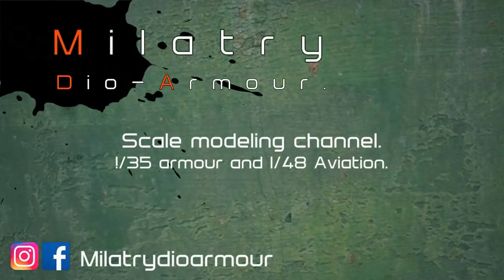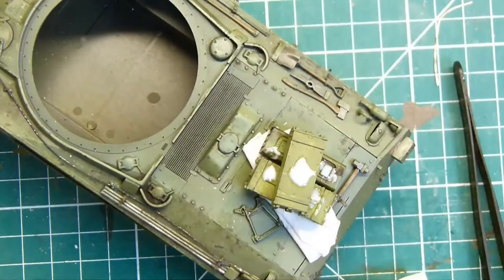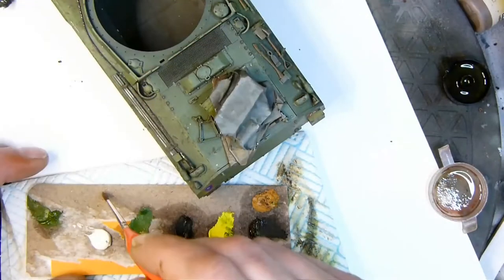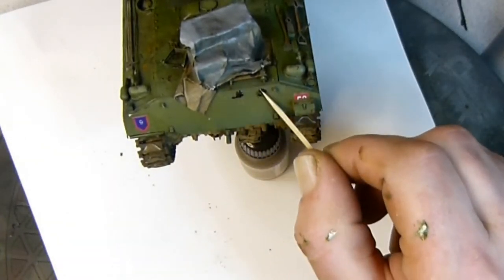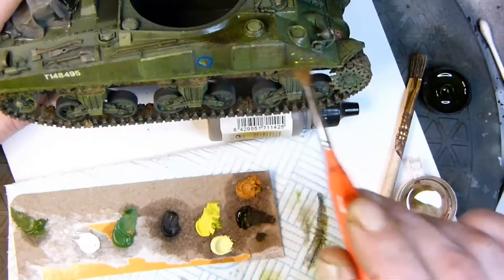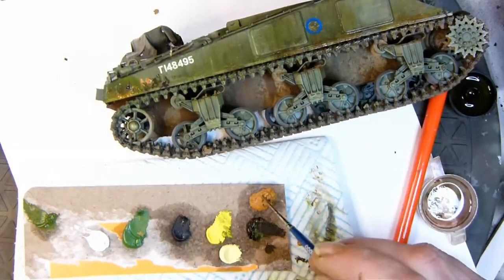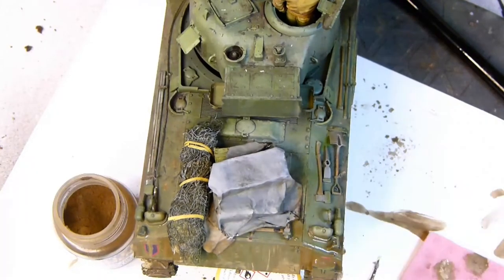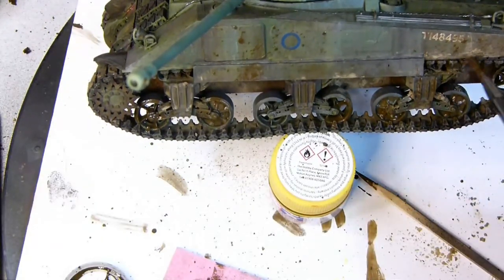Asuka Sherman firefly VC part 5 1/35 streaking and stowage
Asuka Sherman firefly VC 35 009 (build video part 5.) 1/35

in this video the final part of this build ill be fitting stowage and adding mud effects tying to bring the kit together.

take a look at my Facebook and Instagram pages lots of picture and regular progress updates

00;00 - intro
00;35 - camouflage net
01;36 - tarpaulin
05;22  - Oil streaking effects and pigments
13;13 - splashes and wet effects
15;56 - montage